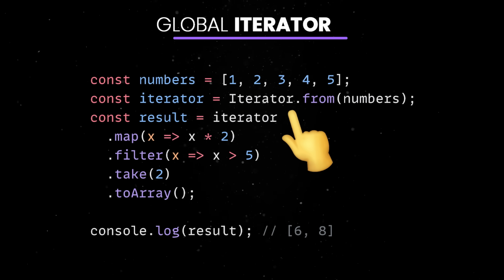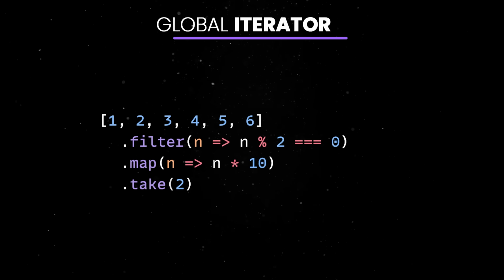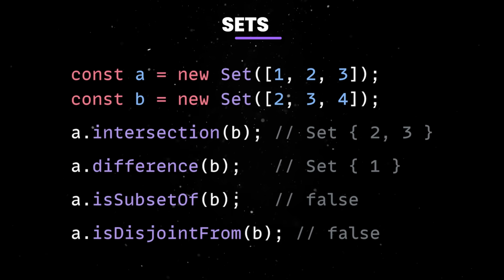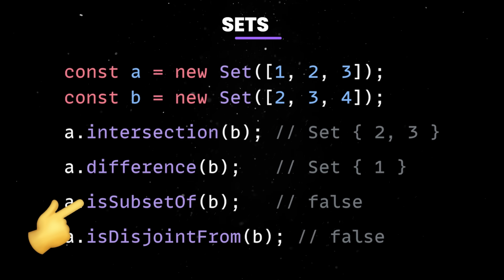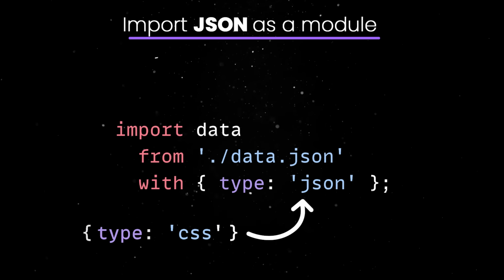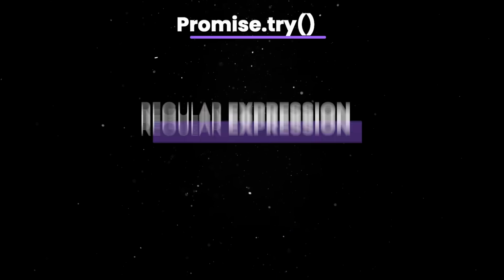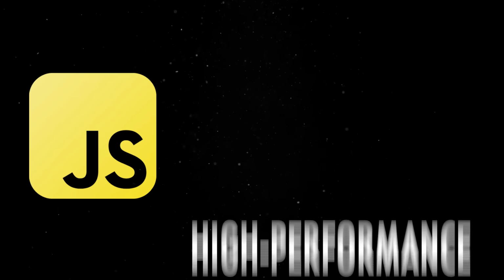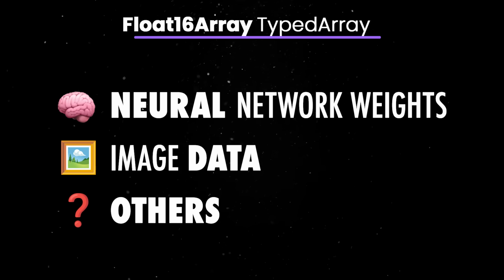JS 2025 just dropped with amazing features...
A quick look at the Ecma Script 2025 features.

💬 Topics:
- JavaScript 2025;
- Global iterator;
- Set methods;
- JSON modules;
- Regex updates;
- Float16Array.